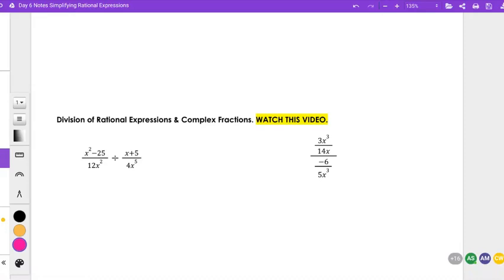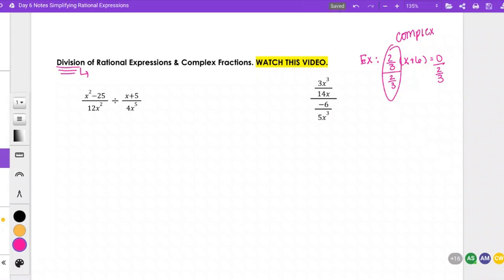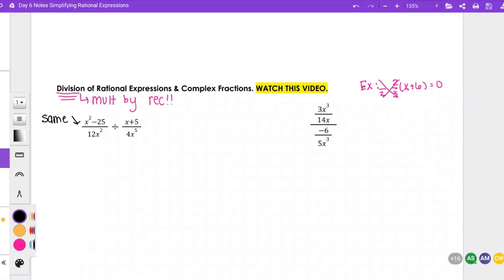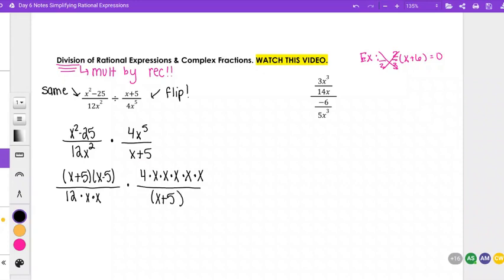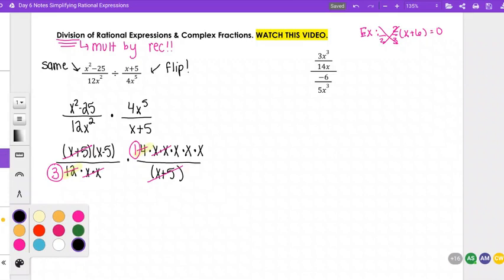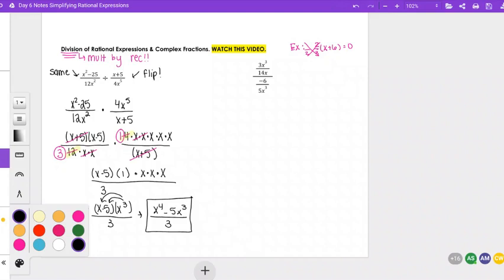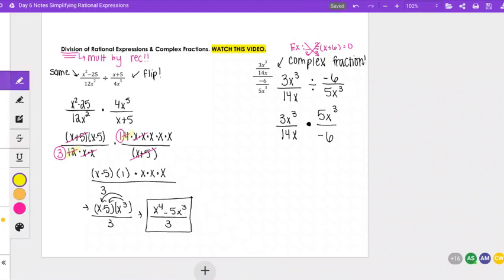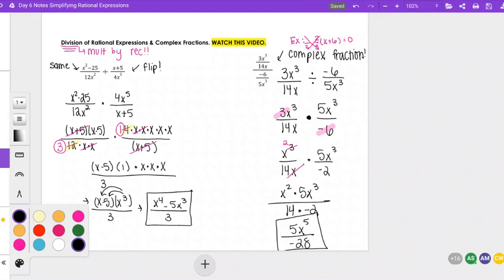Day 6 Division Example Notes